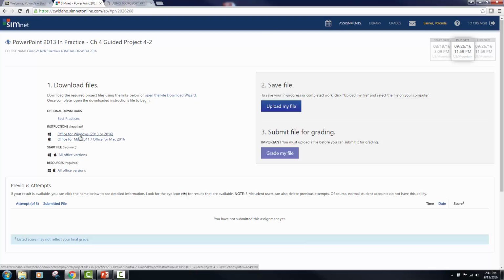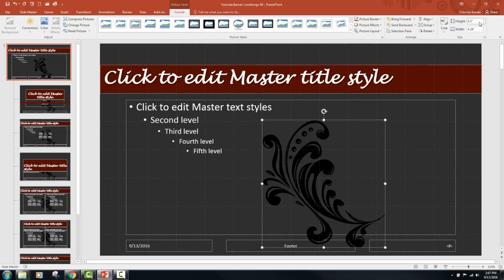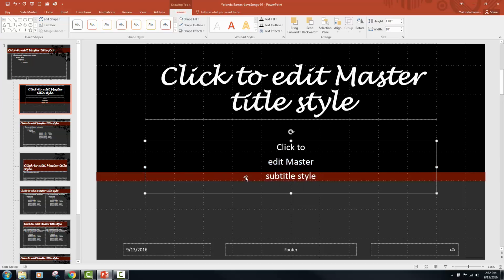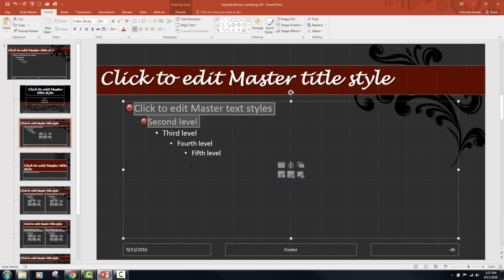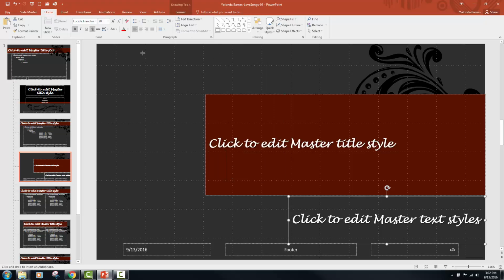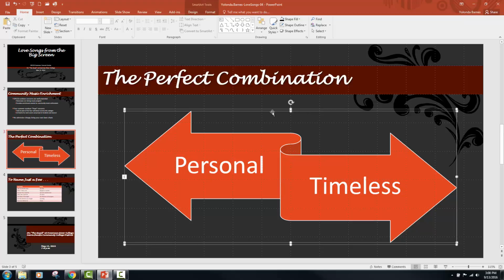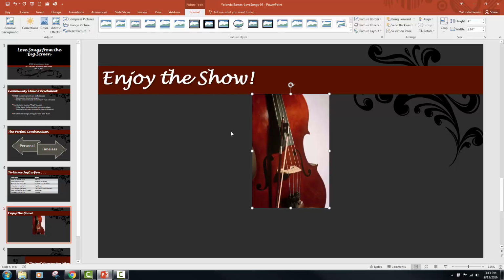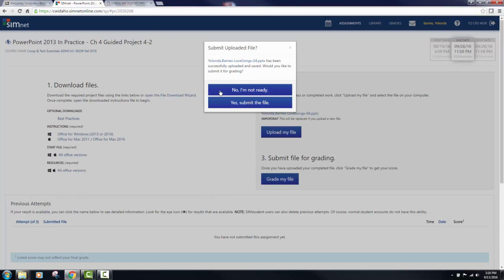Guided Project 4-2